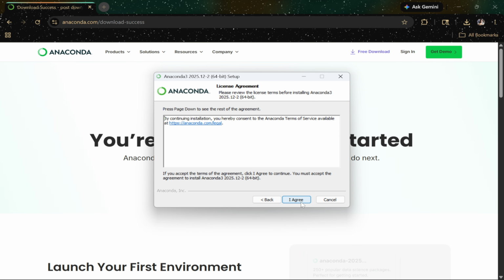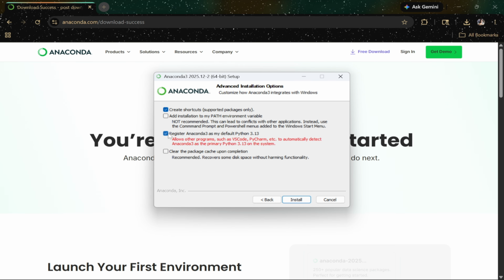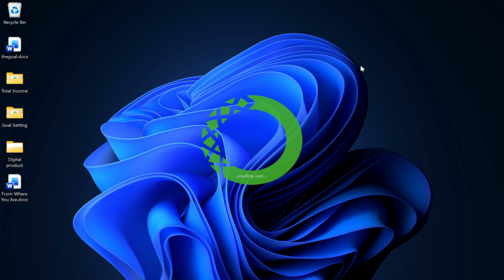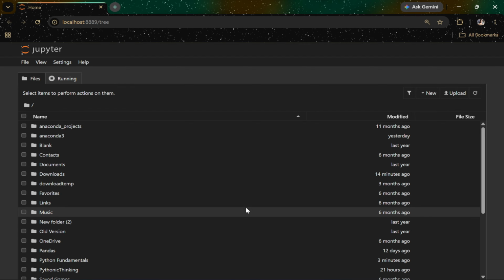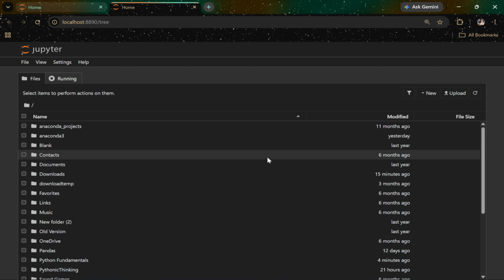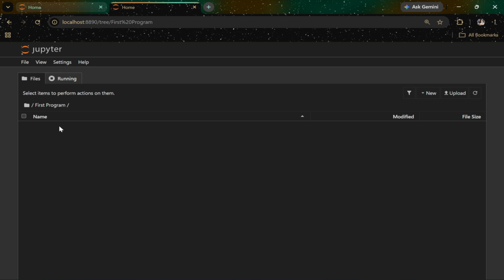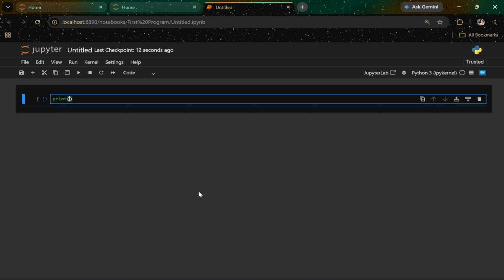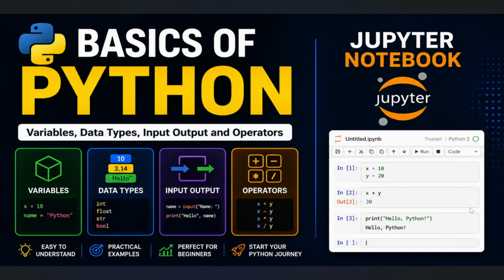🐍 How to Download & Install Anaconda on Windows | Python Setup for Beginners (2026)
🐍 Learn how to download and install Anaconda on Windows step-by-step!

In this beginner-friendly tutorial, you'll learn how to set up Anaconda, one of the most popular Python distributions used for Python programming, Data Science, Machine Learning, Artificial Intelligence, and Automation.

Anaconda comes with Python, Jupyter Notebook, Conda Package Manager, and hundreds of useful libraries pre-installed, making it the perfect choice for beginners and professionals alike.

📚 In This Video:
✅ Why use Anaconda?
✅ How to Download Anaconda
✅ How to Install Anaconda on Windows
✅ How to Open Anaconda Navigator
✅ How to Launch Jupyter Notebook
✅ Verify Python & Conda Installation

🚀 Why Use Anaconda?
• Easy Python Setup
• Includes Jupyter Notebook
• Built-in Package Management with Conda
• Perfect for Data Science & AI
• Beginner-Friendly Environment

🎯 This video is part of the Python Fundamentals Series by Pythonic Thinking.

[PASTE PLAYLIST LINK HERE]

• Python Tutorials
• Python Projects
• Data Science
• Artificial Intelligence
• Machine Learning

🐍 Welcome to Pythonic Thinking!

Learn Python from Beginner to Advanced through practical examples, projects, coding challenges, automation, data structures, algorithms, data science, AI, and real-world applications.

• Python Fundamentals
• Python Projects
• Data Analysis
• Artificial Intelligence
• Machine Learning
• Interview Preparation